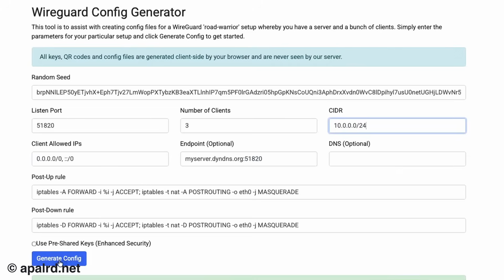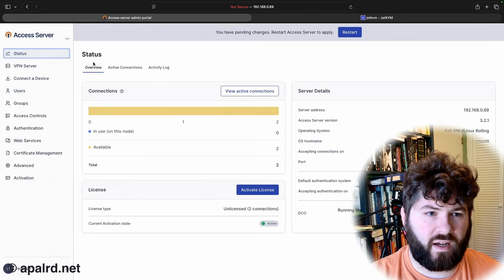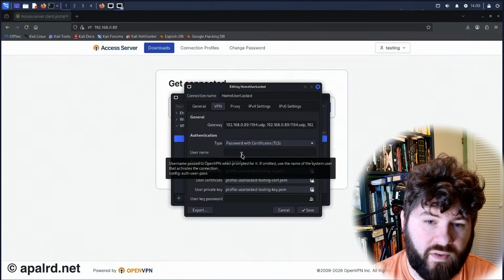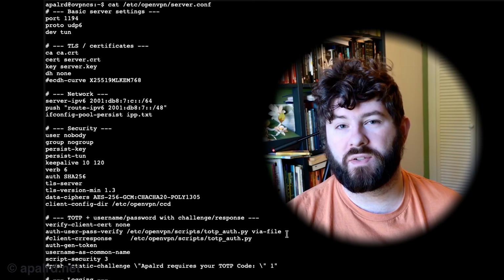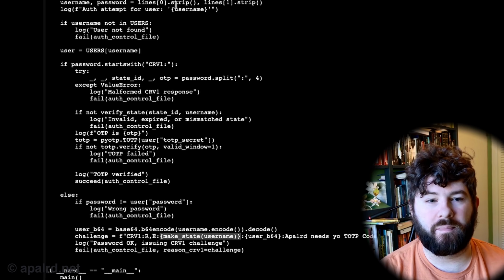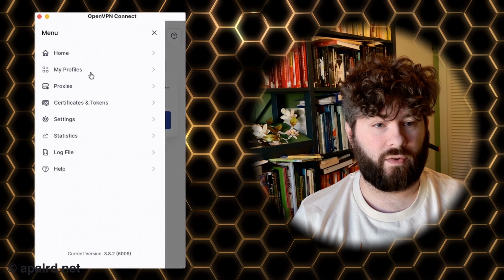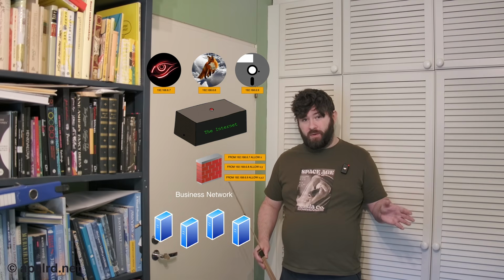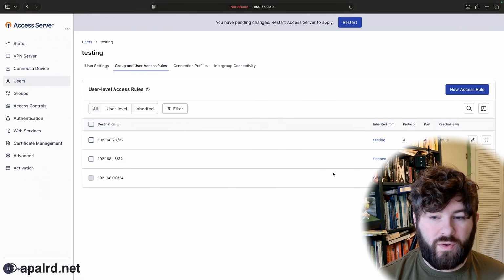The VPN that can do everything Wireguard Can't - OpenVPN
Today I'm diving into the features of OpenVPN - the 20+ year old open source project, and commercial product. I'm specifically looking at the features that many business deployments need - strong user authentication, multi-factor, hardware-bound keys, and firewall integration. These are areas where Wireguard specifically lacks.

Timestamps:
00:00 - Introduction
02:42 - What Is a VPN?
07:02 - MFA (w/ Access Server)
10:39 - MFA (w/ Open Source)
15:47 - Certificates
18:39 - Hardware Keys
20:10 - Access Control
25:21 - Conclusion